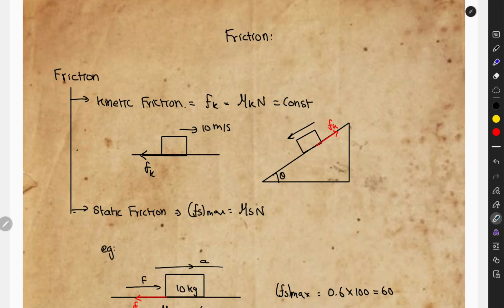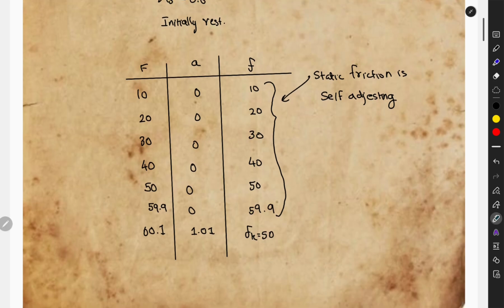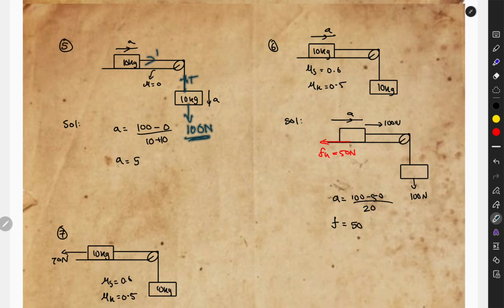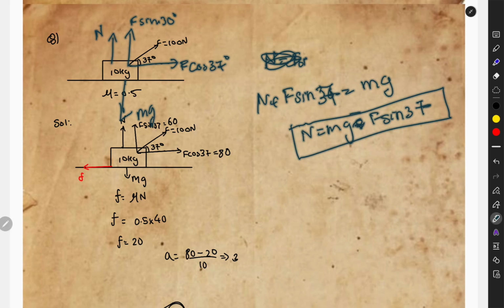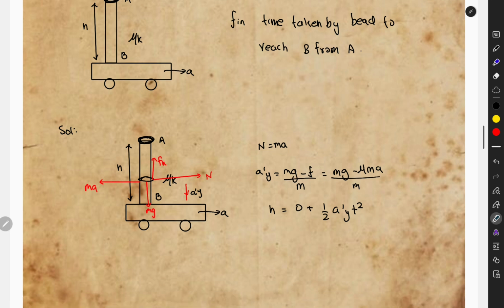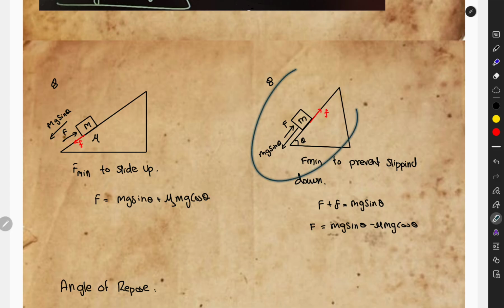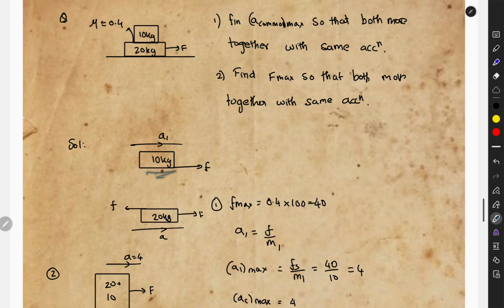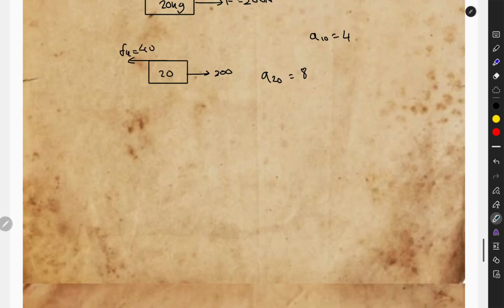Newton's Laws of Motion [Part-1] Friction | JEE MAINS & ADVANCED